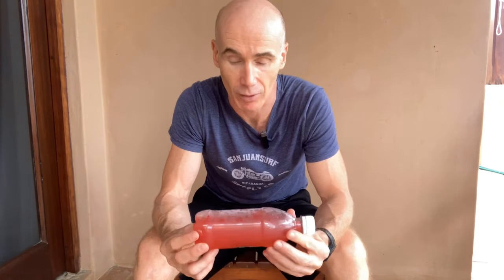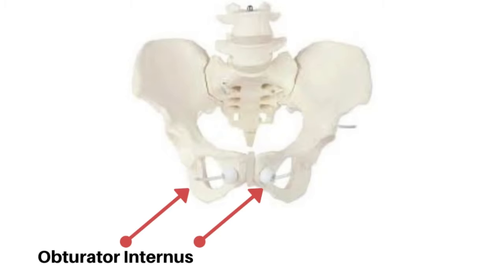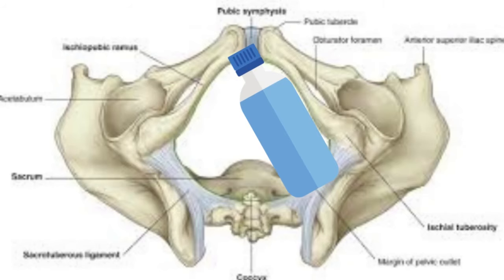How To Release A Tight Pelvic Floor With The Bottle Trick in less than 3 minutes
This is a great, non invasive, way to stretch the muscles situated deep within the pelvic and gluteal area.

I've use this technique with both men and women to release and desensitize the pelvic floor and work on one specific muscle - the obturator internus.

This is an important muscle because it functions as part of the pelvic floor as well as a hip rotator. Which means anything from your foot up can effect your hip and therefore your floor.

When you step back and take a whole body approach to rehab you may find that certain areas like the internal obturator muscle are held tight by the nervous system.

Applying pressure with a bottle actually dampens down the neural drive and can help restore normal tone and mobility to the muscles of the pelvic floor.

Step 1: Sit on a flat chair, then put a bottle half filled with water at a roughly 45 degrees angle under the ischial bone (place the top of the bottle the way you feel most comfortable with), this way the bottle slides up onto the inside of the bone and ever so slightly puts a stretch on the pelvic floor.

Step 2: Next, move for one minute across the three planes (sagittal, frontal and transversal) on each side.

Ed Paget is an certified Osteopath and Lifestyle Medicine Coach.